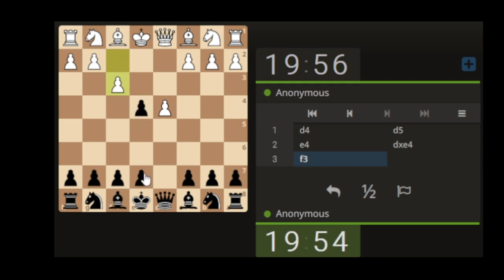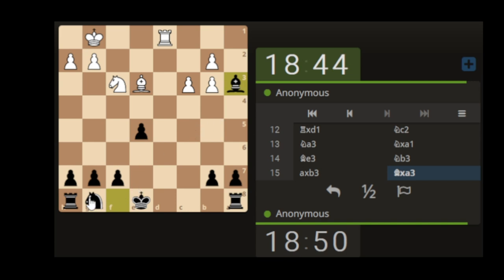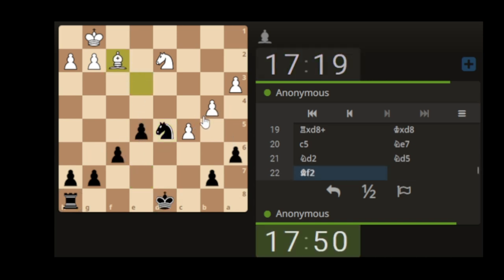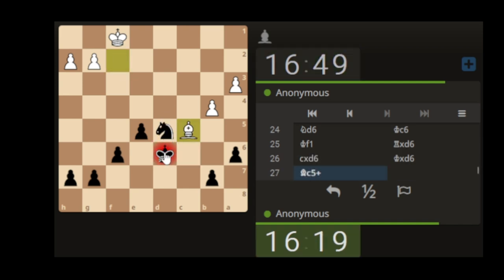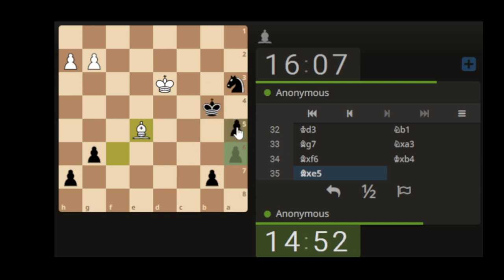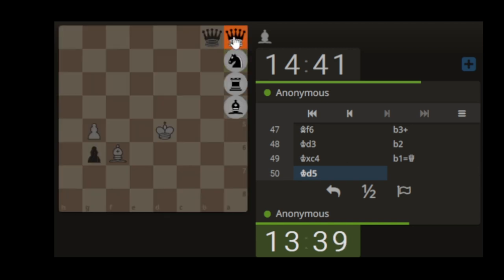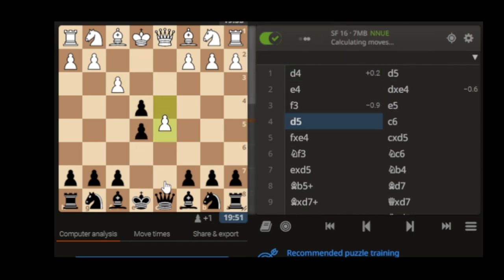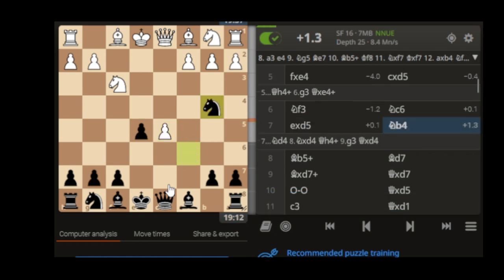Widen Vision to Manage Chess Gambits & Rook sacs